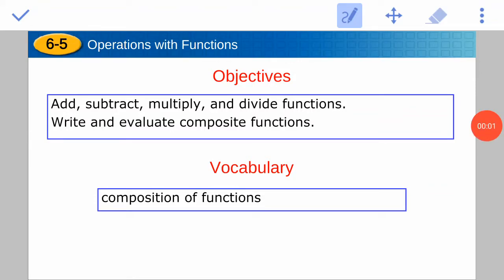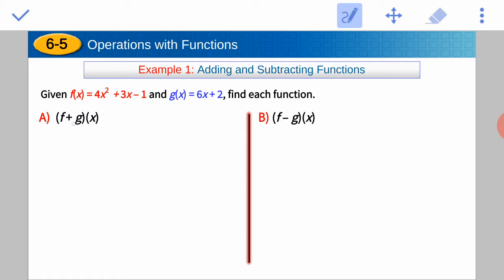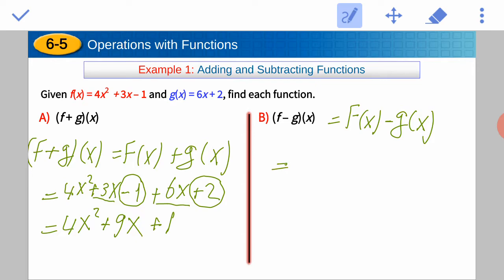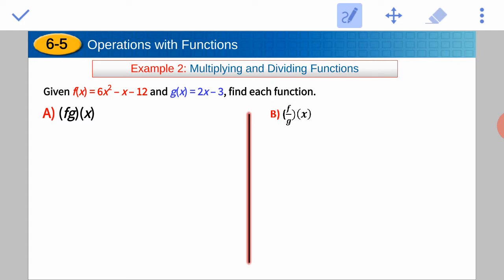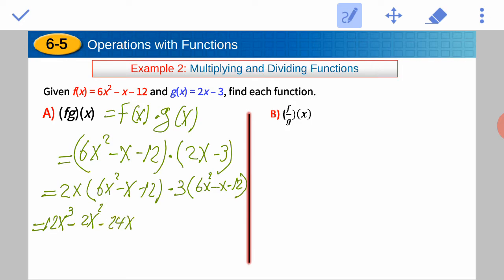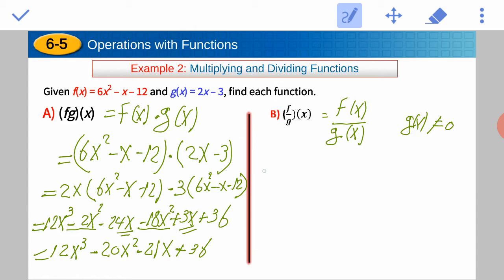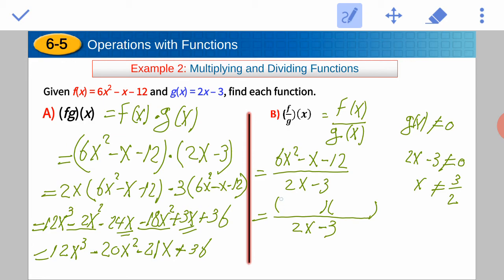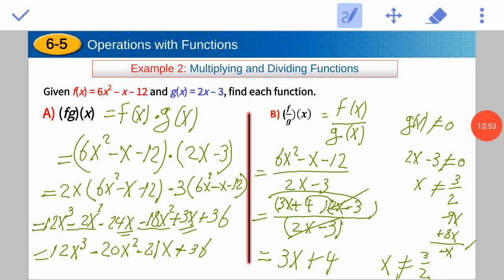6-5 Operations with functions (Part I)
The first two examples of section 6-5